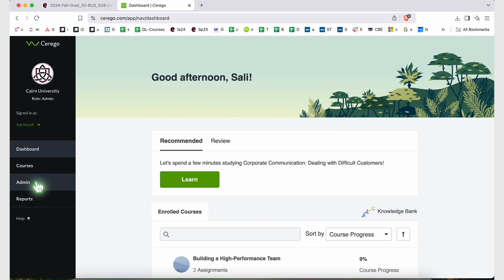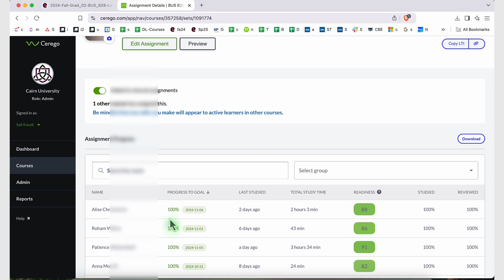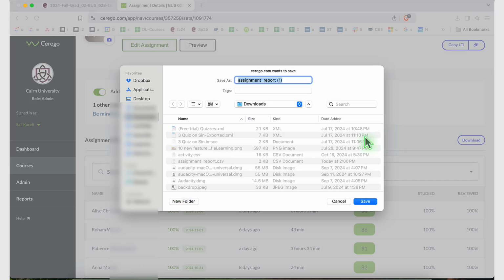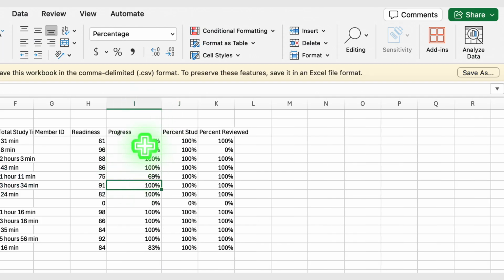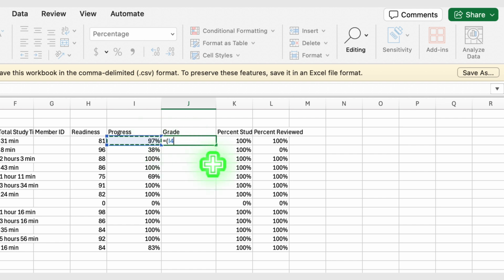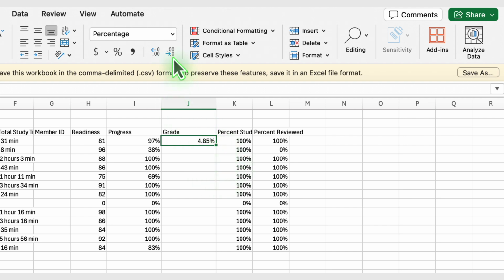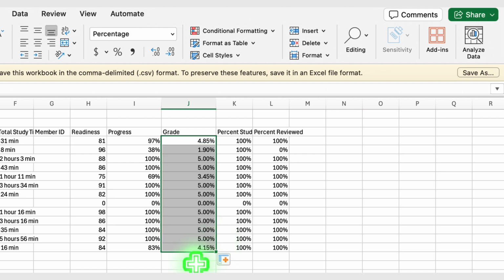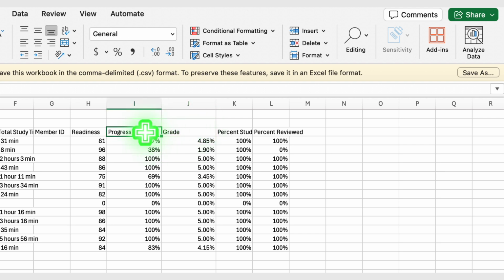Downloading Cerego Student Reports in Excel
Download grades from Cerego adaptive learning sets into Excel.